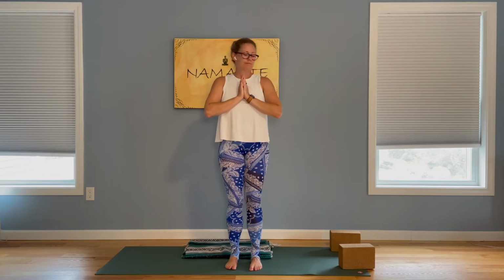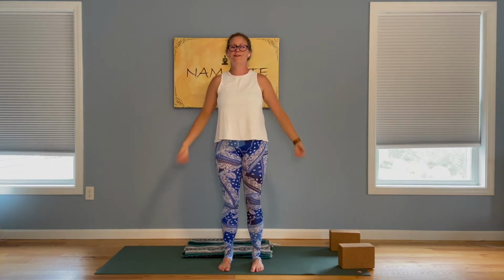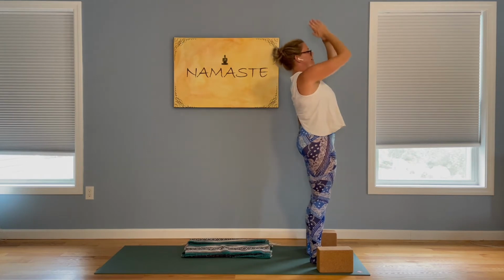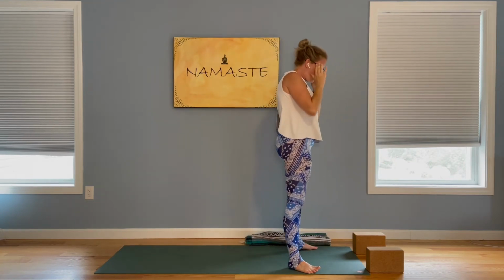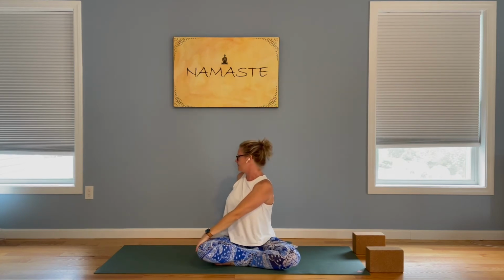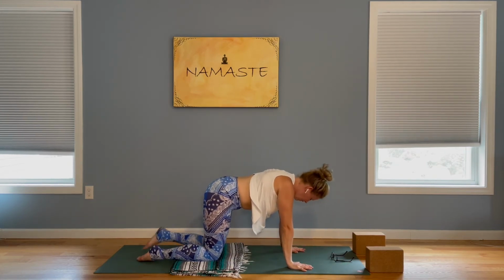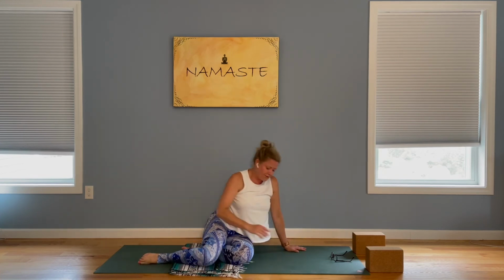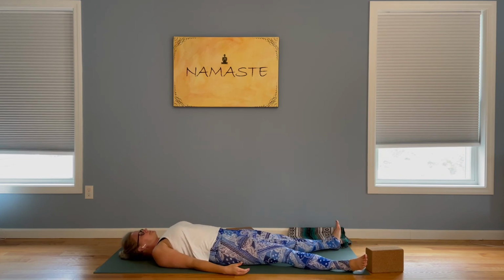Joyful Morning Flow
20 minute gentle flow to get your morning energized. This practice has a focus on creating space around the rib cage to free up the breath. Do what feels right, skip what doesn't work in your body. I wish you abundant joy! Be well.